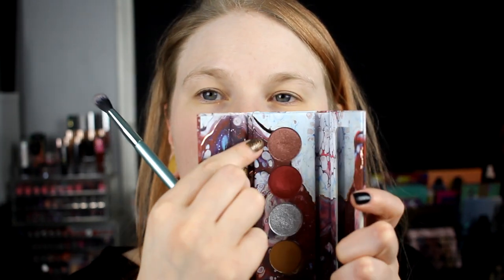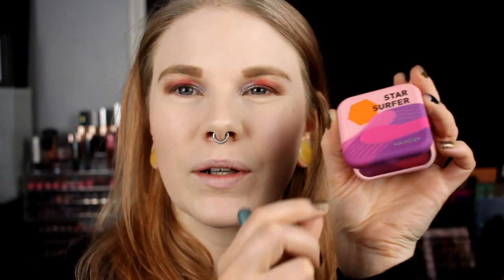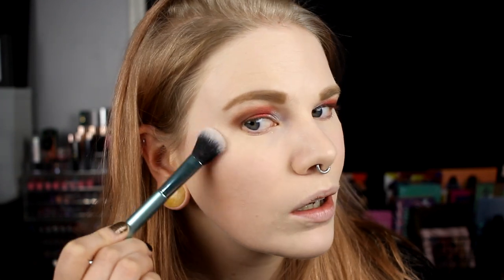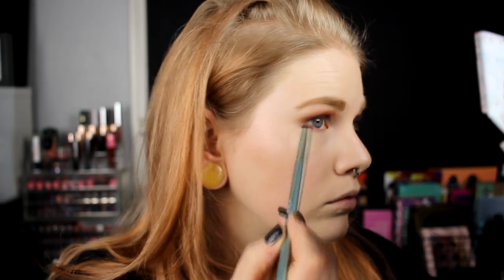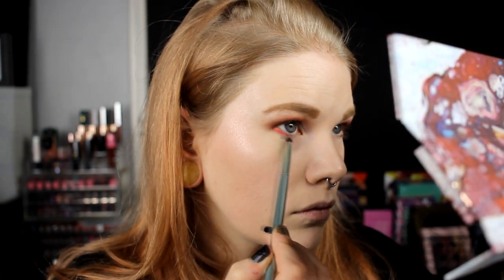| Kaleidos Makeup | Part 2 - Cyber Bronze + Star Surfer |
Hi!
Today it's time for part 2 in my mini serie with the Kaleidos eyeshadow palettes and their new highlighters.

▷ Base:
Nyx - Sculpt
Sleek - Flushed
Kaleidos Makeup - Star Surfer

▷ Eyes:
Urban Decay Primer Potion
Kaleidos Makeup - Cyber Bronze: Quantum, Infrared & Plasma
Colourpop - Kicker

▷ Lips:
Colourpop Brink

FAQ:
From: Sweden
Cruelty Free: Yes
Born: 1989
Ears: 20 mm
Septum: 2,4 mm

EQUIPMENT:
Camera: Canon EOS 600D
Editing program: Sony Vegas Pro 13
Lights: Day light and/or 2 soft boxes